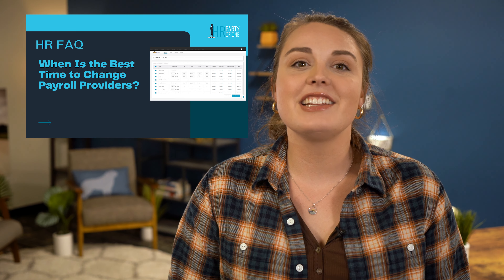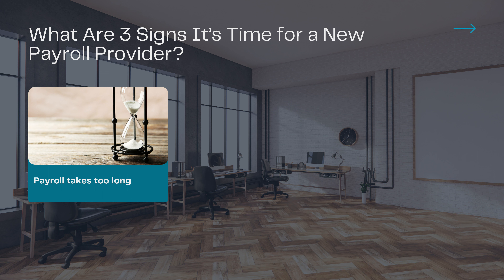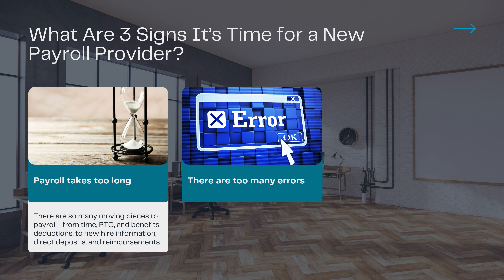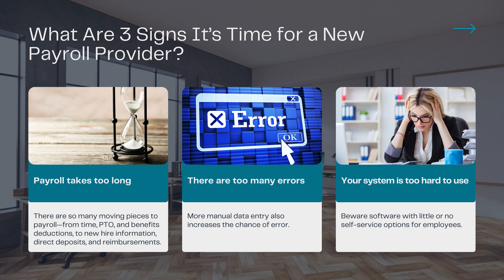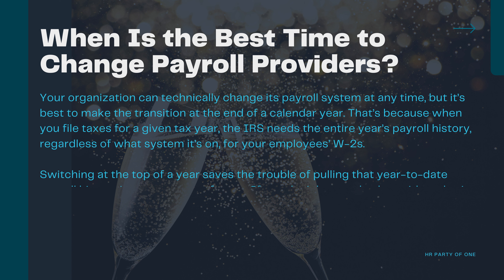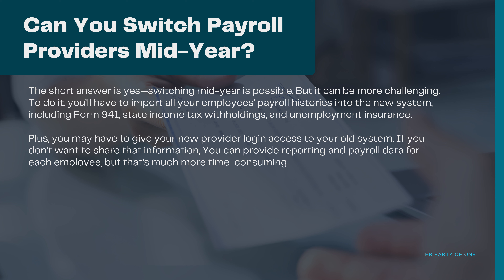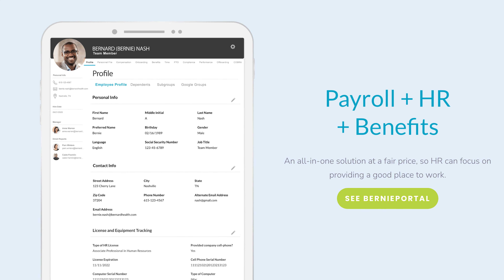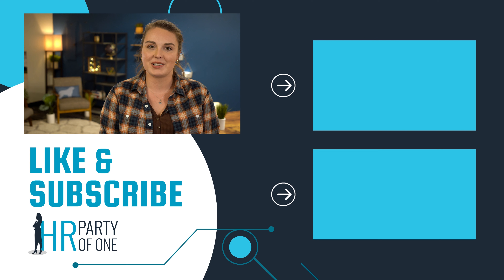When Is the Best Time to Change Payroll Providers?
If your payroll provider isn’t making payroll easier, it’s best to choose a new one. But when you make the switch matters. Here’s the best time to change payroll providers.

See BerniePortal in Action!

00:00  Intro
00:27  3 Signs It’s Time for a New Payroll Provider
02:36  The Best Time to Change Payroll Providers
03:18  Can You Switch Payroll Providers Mid-Year?
04:17  Learn More About Payroll

▬ Social Media ▬▬▬▬▬▬▬▬▬▬▬

▬ Podcast▬▬▬▬▬▬▬▬▬▬▬▬

Payroll, HR, HumanResources, HRTips, HumanResourcesTips, SmallBusiness, HRPartyOfOne, Payroll + HR + Benefits in an all-in-one solution. Request a demo today!